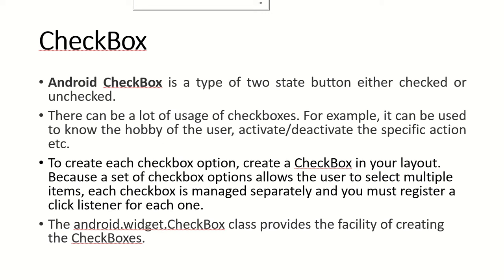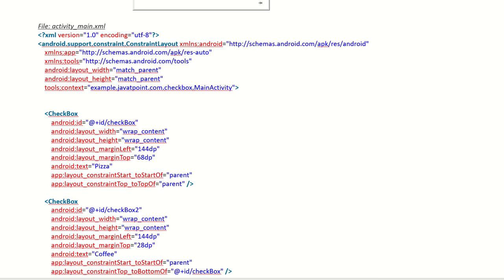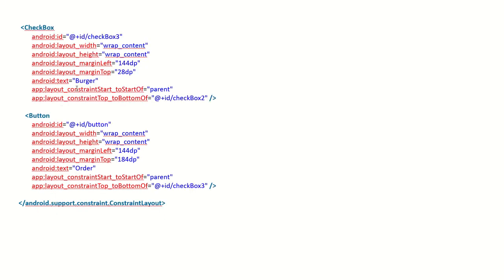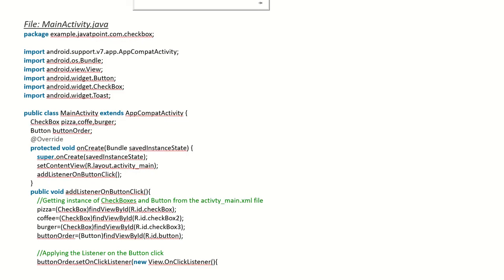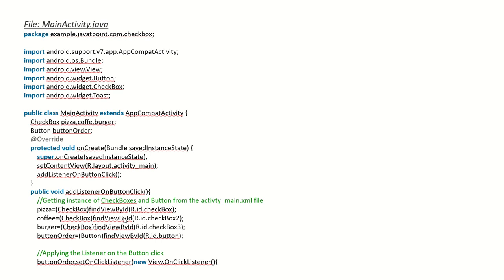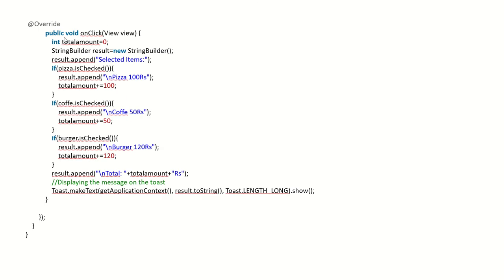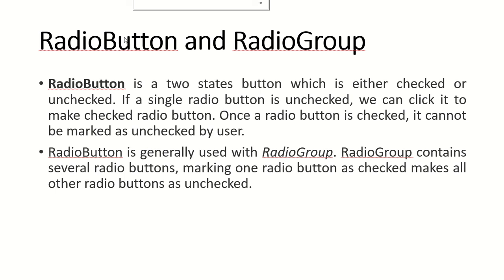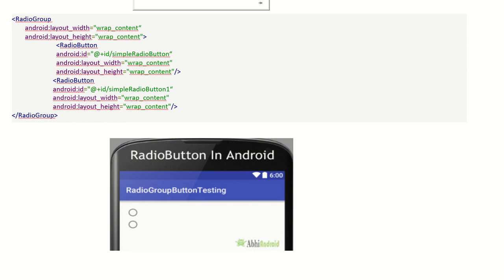CheckBox, RadioButton and RadioGroup in Android